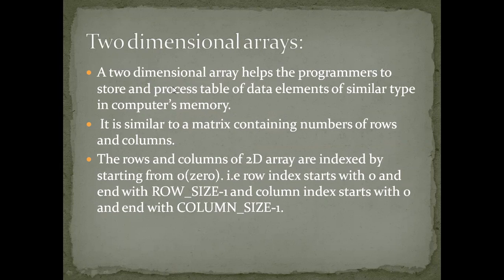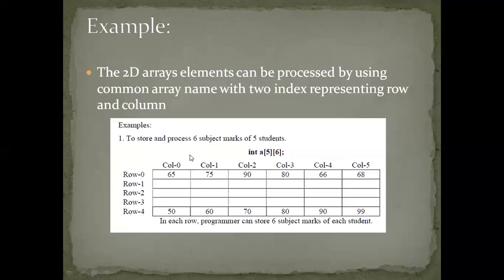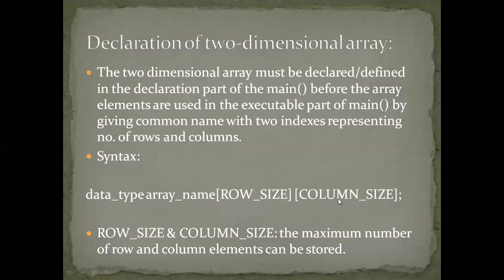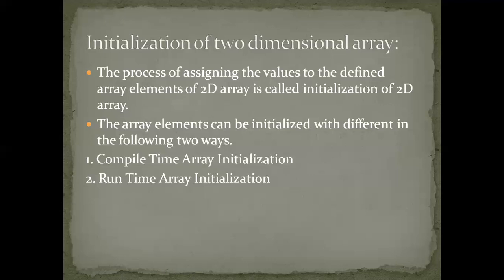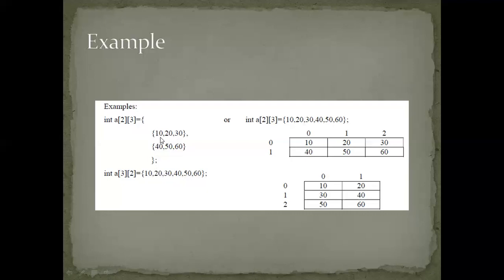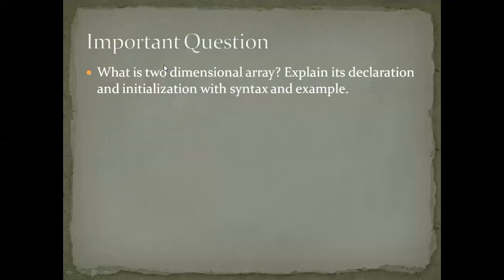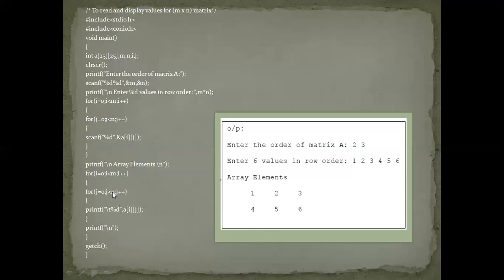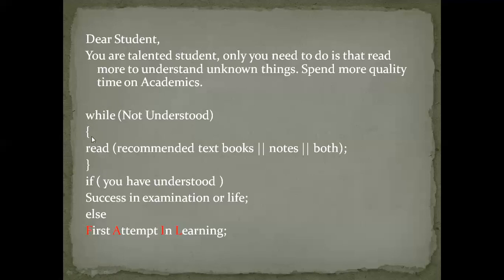Two Dimensional Array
Introduction to Two dimensional arrays | Declaration of two-dimensional array |Initialization of two dimensional array | Compile Time Array Initialization | Run Time Array Initialization